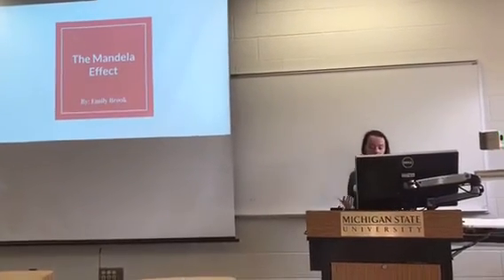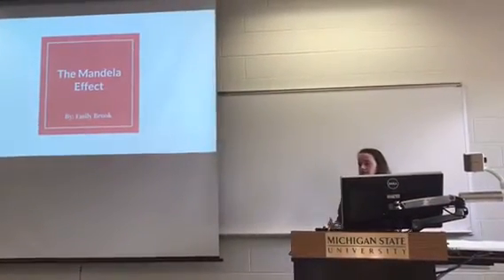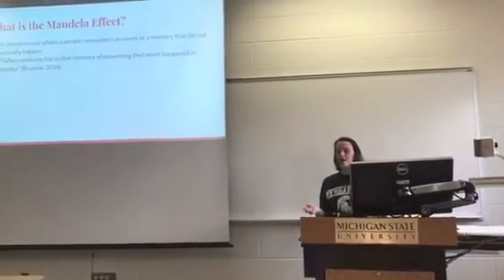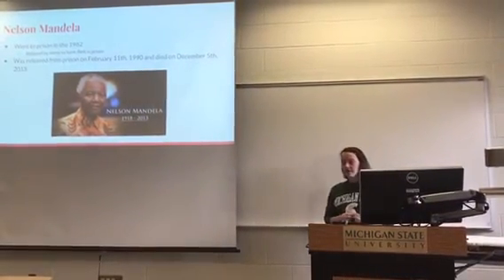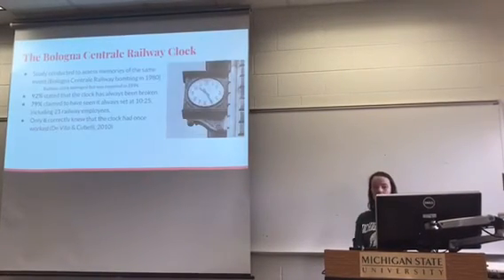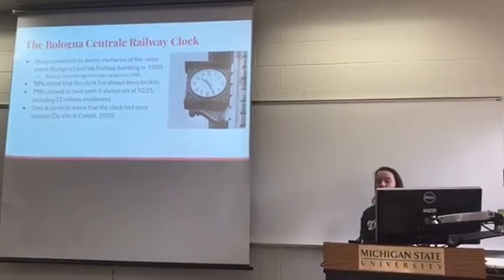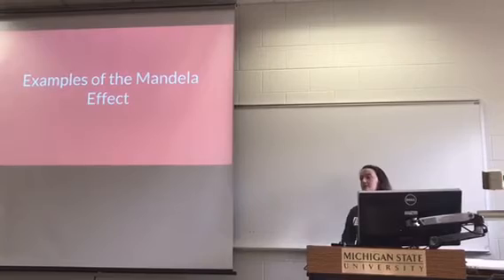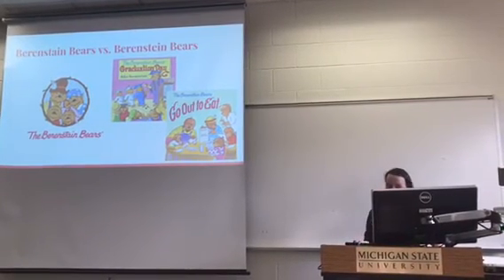The Mandela Effect